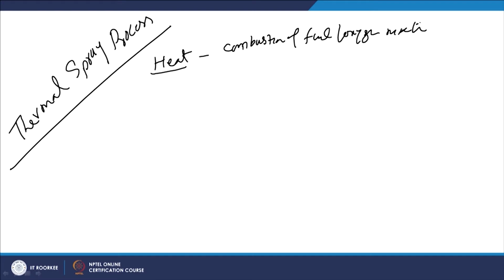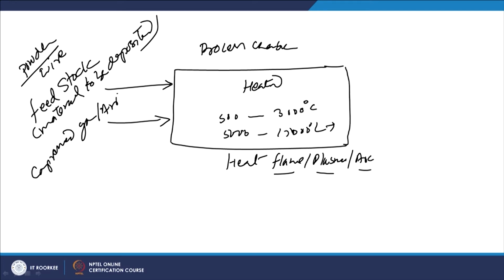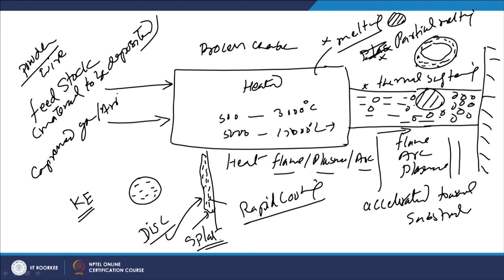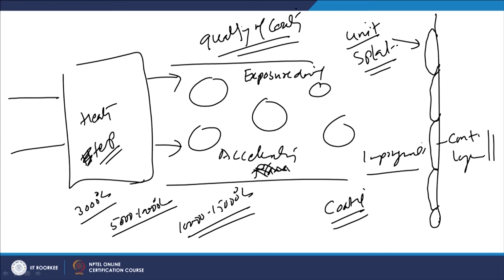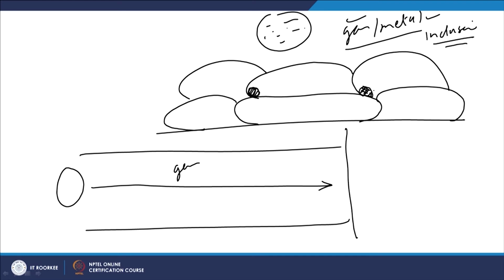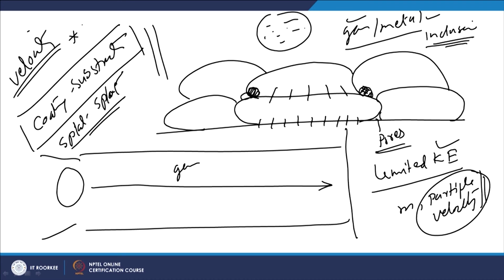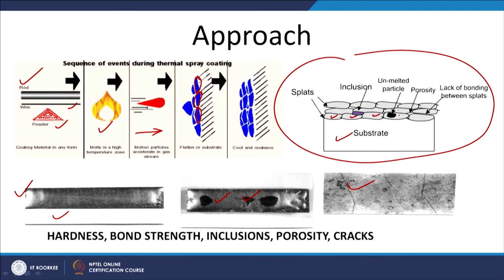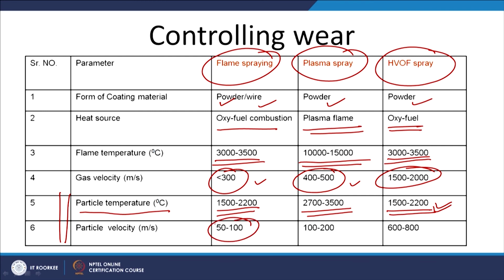mod10lec49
Surface modification techniques: Principle of thermal spraying